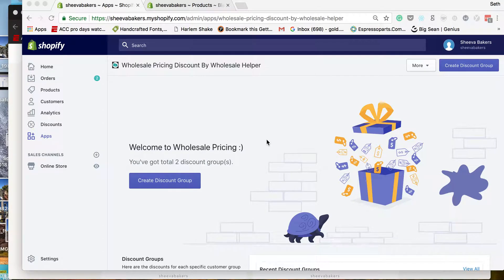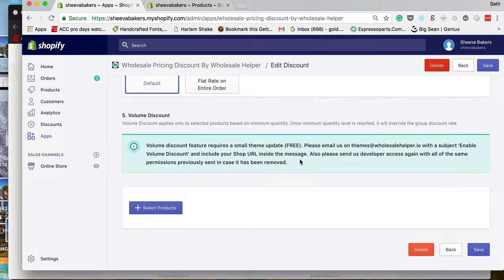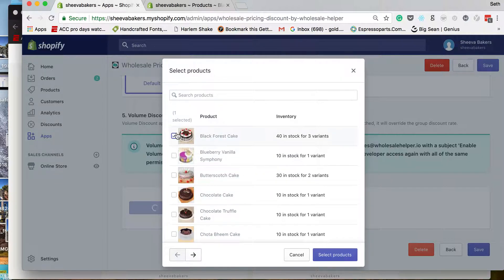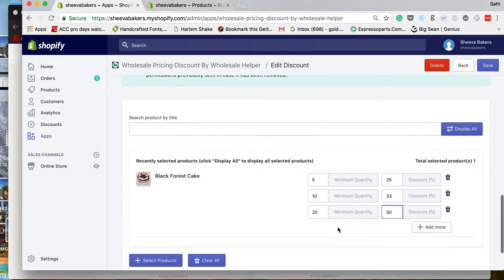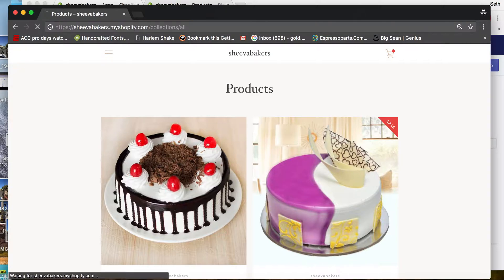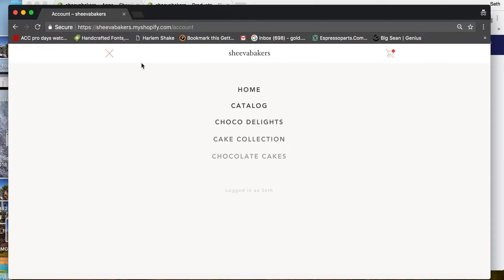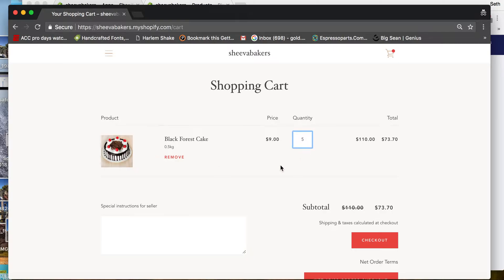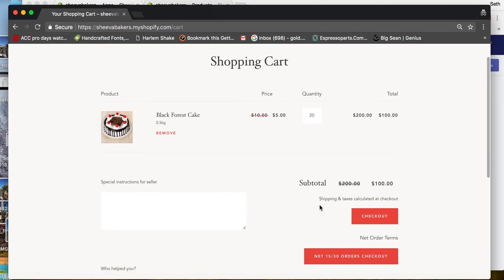Adding Volume Discounts for your Wholesale Shopify Store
Learn how to add volume discounts with Wholesale Pricing Discount (by Wholesale Helper)